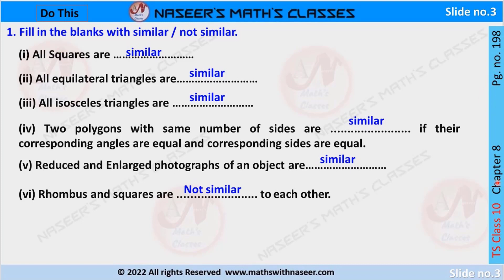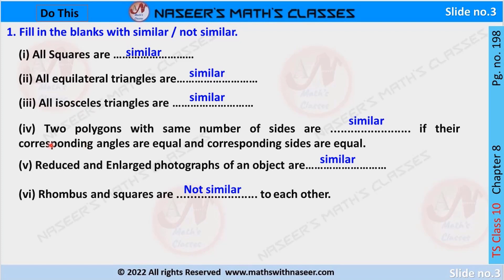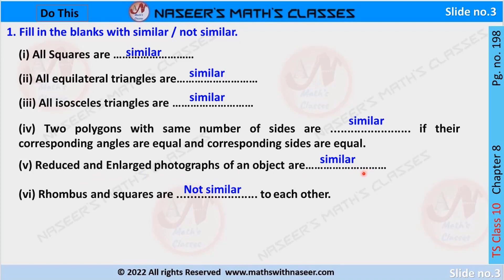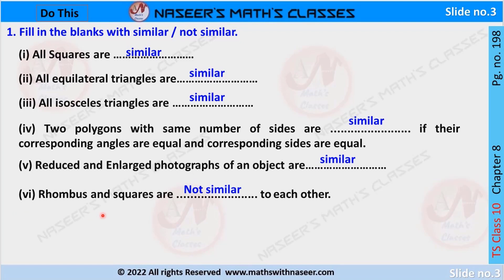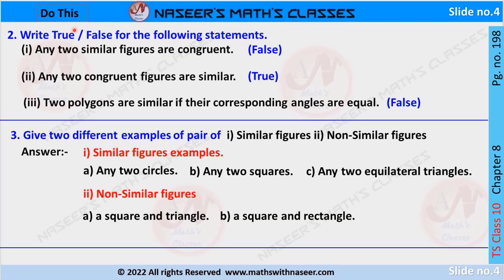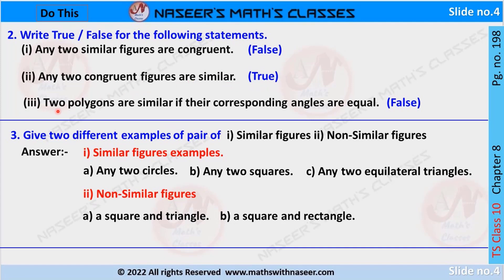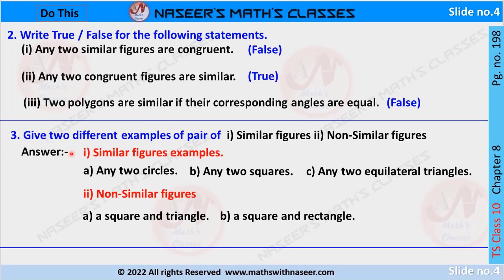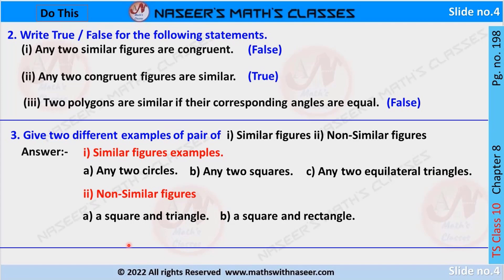TS MATHS CLASS 10 CHAPTER 8 . SIMILAR TRIANGLES DO THIS 198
TS MATHS CLASS 10 CHAPTER 8. SIMILAR TRIANGLES DO THIS PAGE NO. 223